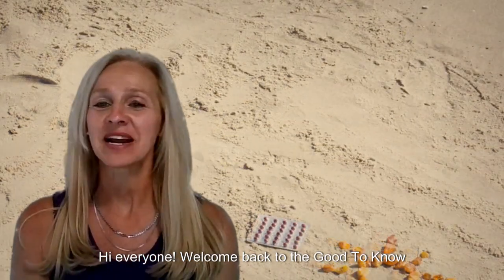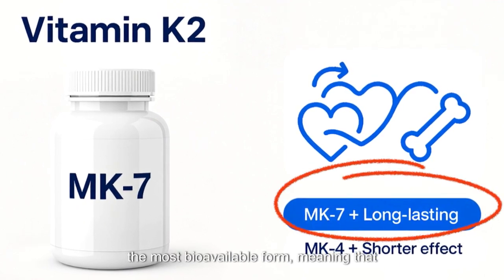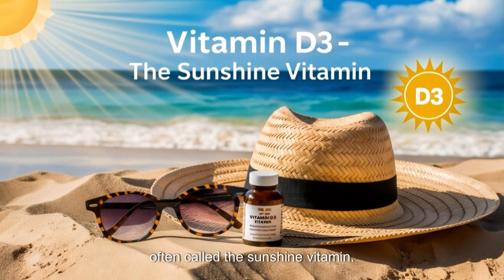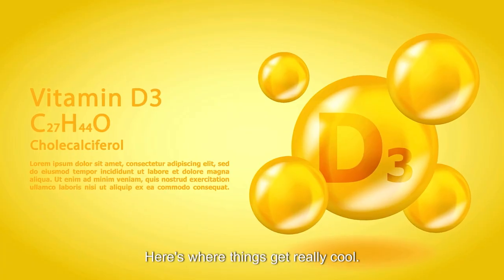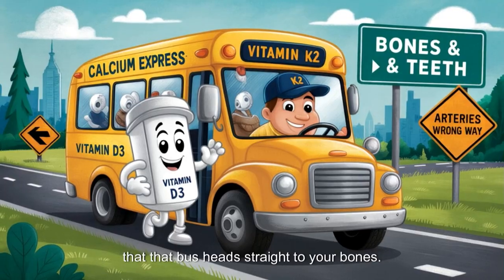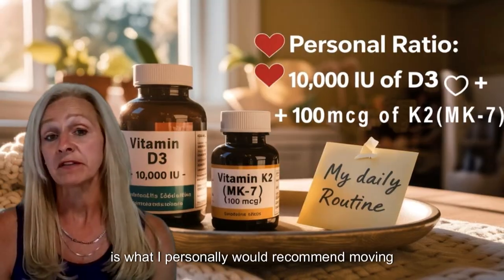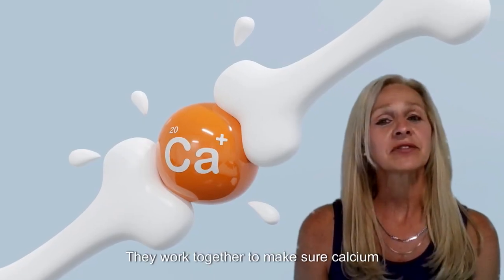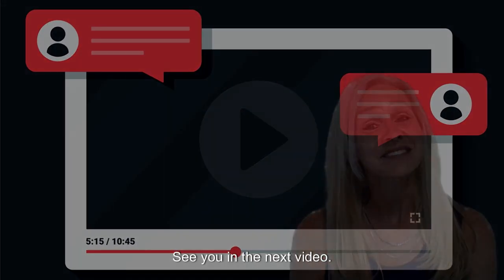Vitamin K2 + D3: The Hidden Combo That Stops Calcium in Arteries & Builds Unbreakable Bones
💪In this video, we explore the incredible benefits of taking Vitamin K2 (MK7) and Vitamin D3 together. Learn how these two vitamins work synergistically to support bone health and cardiovascular health by ensuring proper calcium utilization in the body. We’ll cover what each vitamin does, why they should be taken together, recommended dosages, and food sources. Whether you’re already supplementing or just starting out, this guide will help you understand why this combination is essential for optimal health.
⭐Links to Help You Find Vitamin D3 and K2 (MK-7) Supplements on Amazon can be found here:
Vitamin D3
Vitamin K2 (MK-7)
D3 + K2 Combos

Food sources, supplement tips, and final advice to optimize your intake.

📌 Timestamps:
0:00 – Why K2 + D3 Are a Health Game-Changer
0:23 – What Makes Vitamin K2 (MK7) So Powerful?
1:04 – The Benefits of Vitamin D3 (The Sunshine Vitamin)
1:40 – Why You Need Both: K2 + D3 = Teamwork
2:22 – How Much Should You Take? Real Talk + Personal Recommendation
3:11 – Wrap Up & What to Do Next